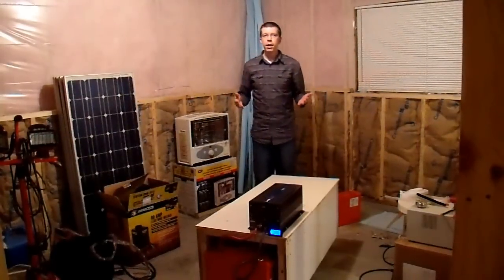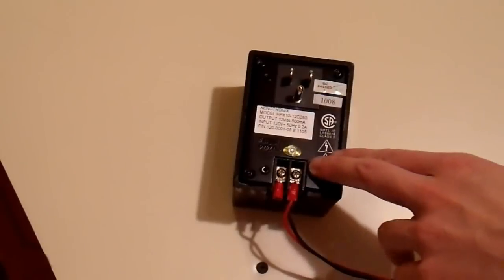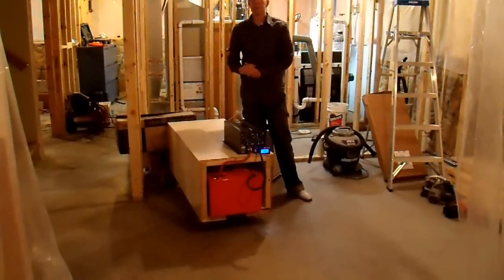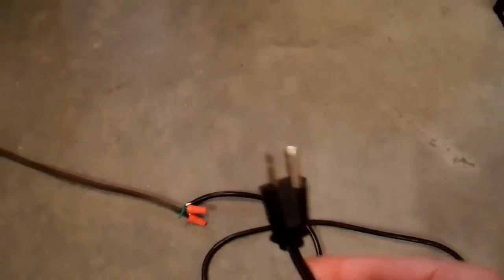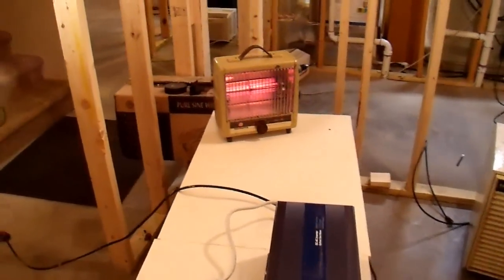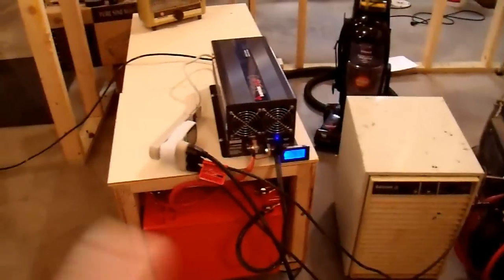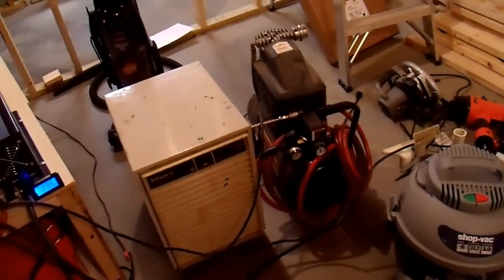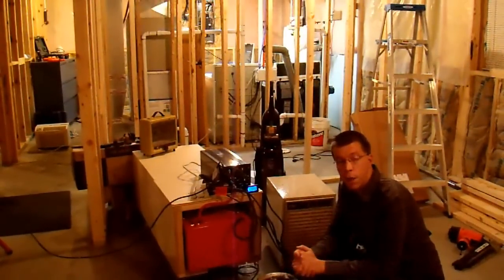1000Ah Battery Bank Part9 - What Can it Power??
This video series shows the progression of how I acquired and reconditioned a 1000 Amp Hour Battery Bank for use in my home power backup application.  In this video I finish constructing the 1000AH battery bank and test it out.